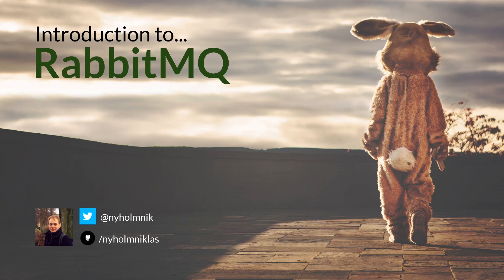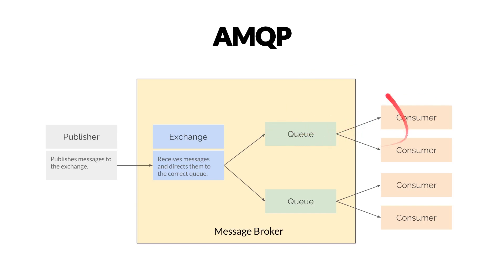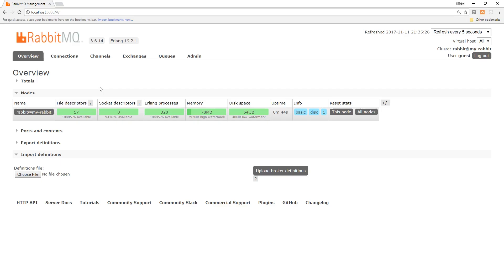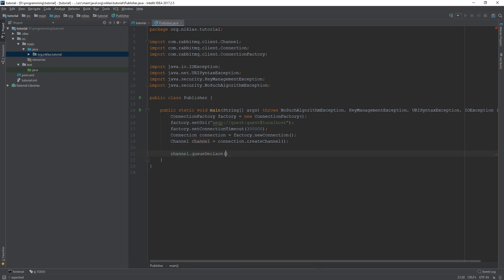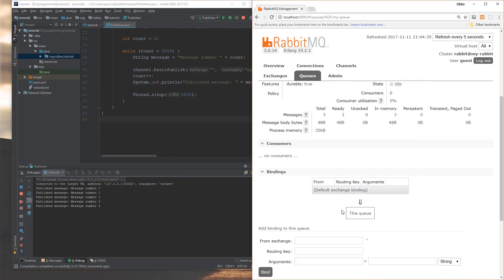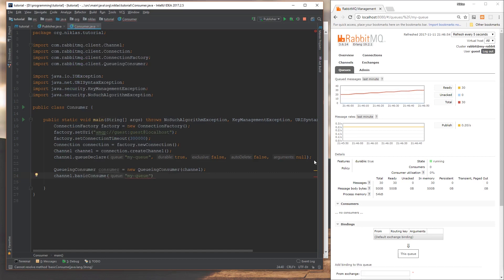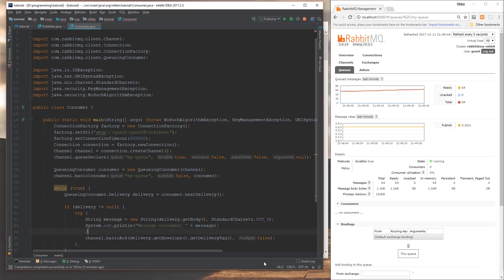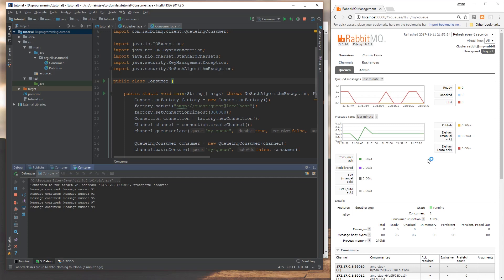RabbitMQ (Introduction to...)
An introduction to RabbitMQ.

We take a quick look at AMQP before diving into a hands-on example using Java and a RabbitMQ Docker image.